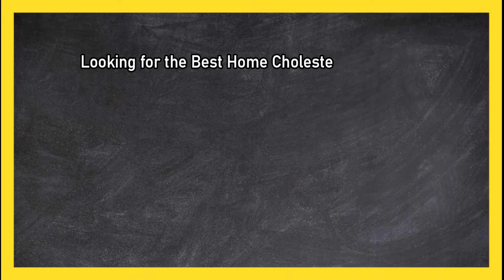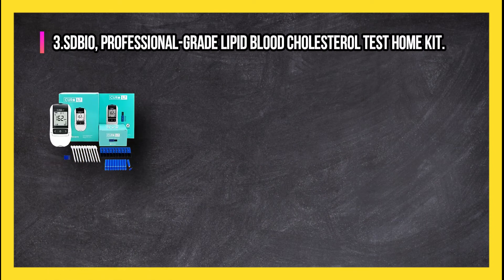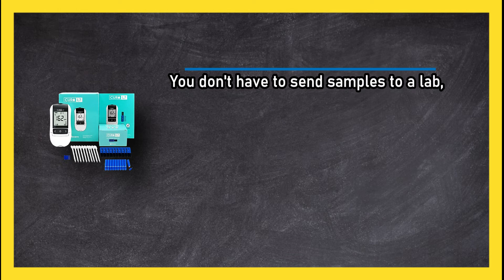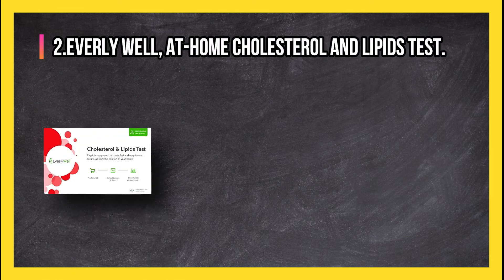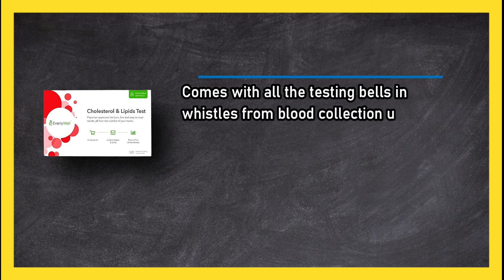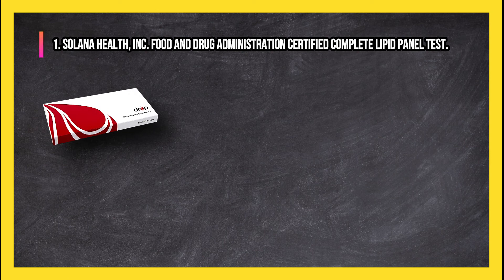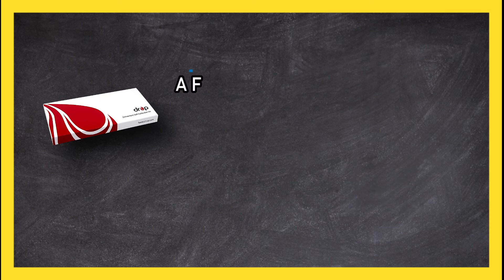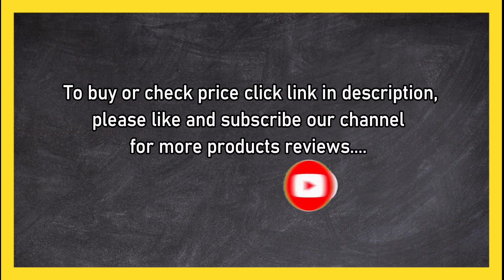Best Home Cholesterol Test Kits That Are Easy to Use in 2023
🌐 ➡️ Best Home Cholesterol Test Kits Reviews

1. Solana Health, Inc. Food and Drug Administration Certified Complete Lipid Panel Test.

2. Everly Well, At-Home Cholesterol and Lipids Test.

3. SDBIO, Professional-Grade Lipid Blood Cholesterol Test Home Kit.
0:00 Top 3 Best Home Cholesterol Test Kits
0:26 SDBIO, Professional-Grade Lipid Blood Cholesterol Test Home Kit.
1:08 Everly Well, At-Home Cholesterol and Lipids Test.
1:49 Solana Health, Inc. Food and Drug Administration Certified Complete Lipid Panel Test.